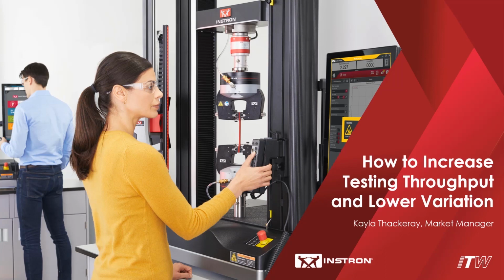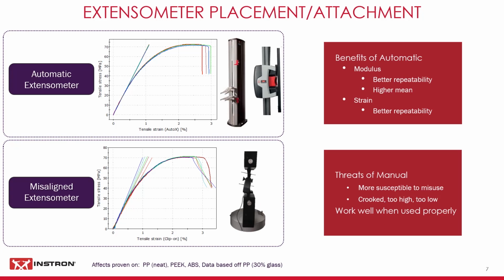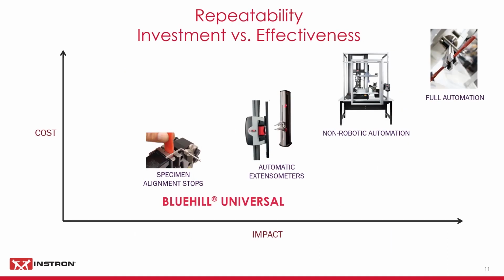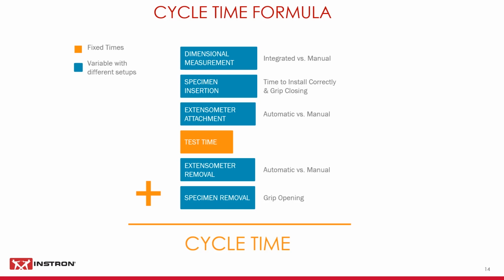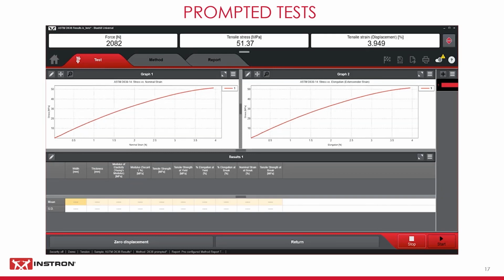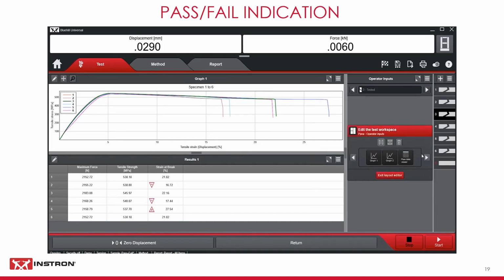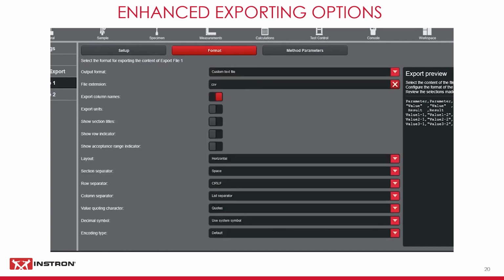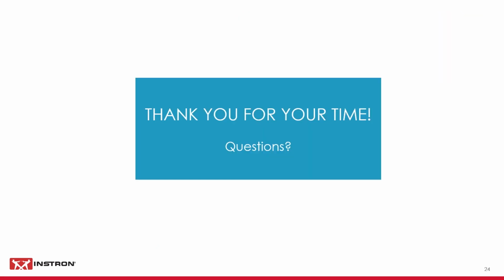How to Increase Testing Throughput and Lower Variation | Webinar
Join Market Manager, Kayla Thackeray, for this discussion on ways you can increase your lab’s testing throughput while also lowering the variation in results. She’ll offer tips and tricks for new and older generation products, as well as some pointers within Bluehill® Universal software to help optimize testing methods.

What You'll Learn:
• Tips and benefits regarding specimen alignment
• Impact of extensometer attachment
• Time impact of utilizing automatic specimen measuring devices, pneumatic grips, and automatic extensometers
• Utilizing the following features within Bluehill Universal: Compliance Correction, Choice inputs, Linked Values, Grip Pressure by Method, Prompted Tests, Audio Prompts, Pass/Fail, Barcode, and Enhanced Exports